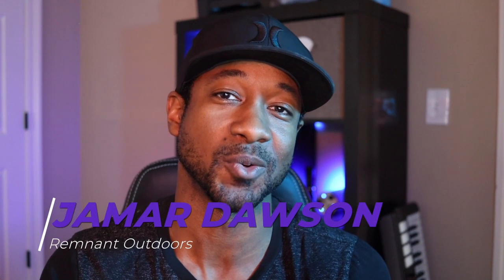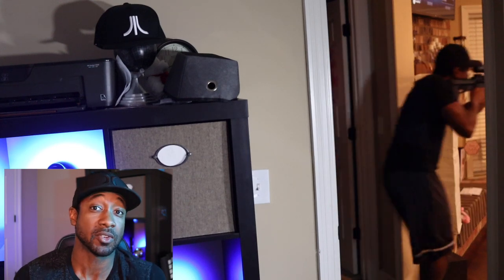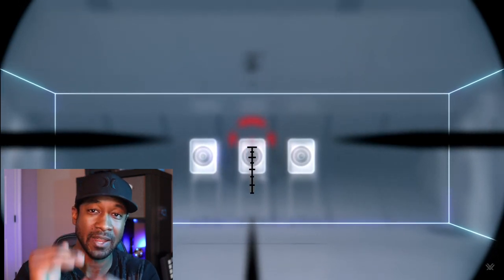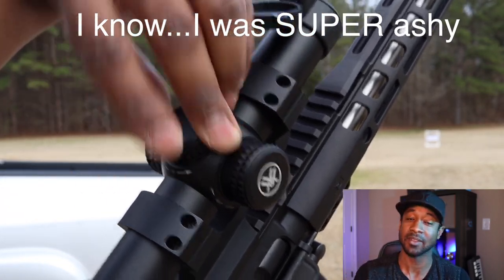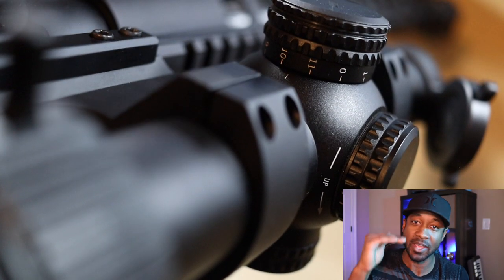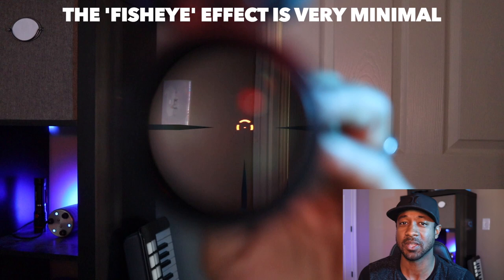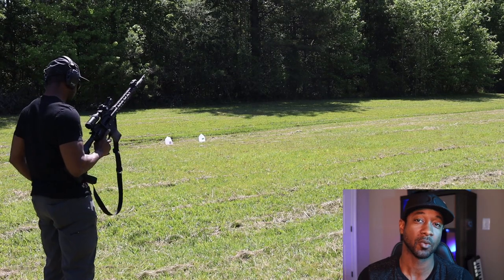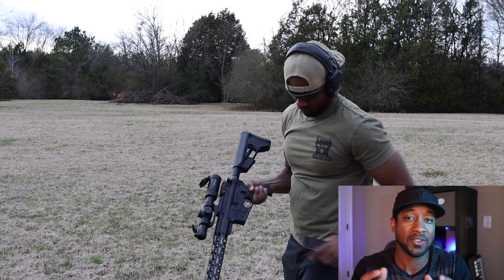Vortex Strike Eagle1-6x24 Scope - Range Review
Our review of the Vortex Strike Eagle 1-6x24 BDC3 (Gen 3) LVPO! This is truly the best of MOST worlds when it comes to a perfect scope for hunting, target shooting, competition, or home defense.

GEAR
Vortex Strike Eagle 1-6x24 Scope
Monstrum Slim Profile Scope Mount

DEFENSE INSURANCE
Make sure to use the code: remnant

All firearms shown in the video are operated in a safe manner on a private gun range.